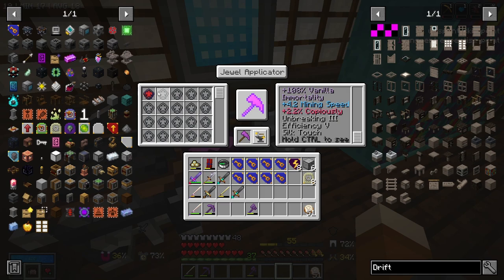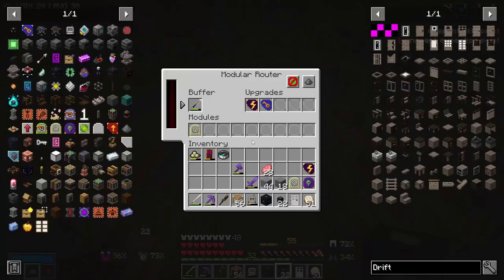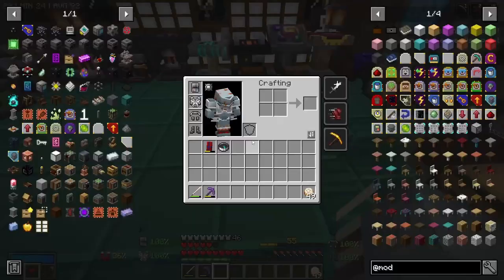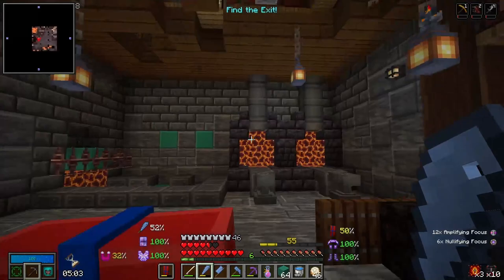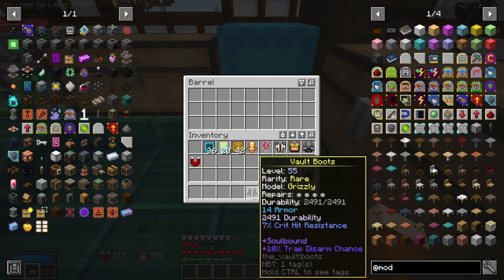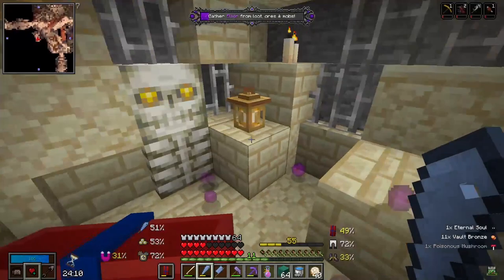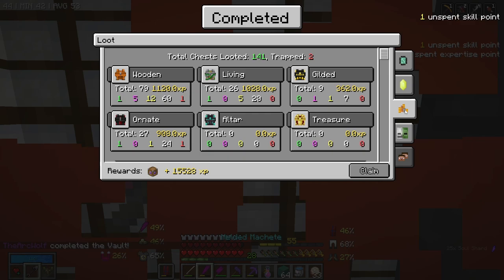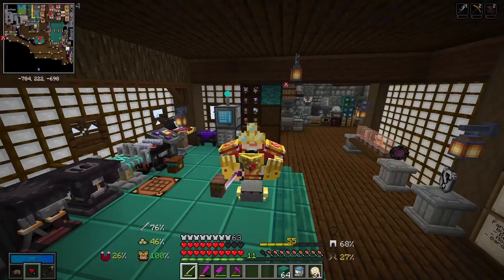Update 10 and an Omega Blacksmith - Vault Hunters 1.18 Ep 54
Let’s fix our Modular Router/Ispawner Mob farm and see if we can’t get a trinket today. Maybe complete a bounty or two while we are at it.

Welcome to Vault Hunters 3rd Edition for Minecraft 1.18
For more information on the mod pack, visit the Vault Hunters webpage

Counterattack Mankind (Attack on Titan) - Palademix
Comedy (Spy x Family) - Lofi Lia